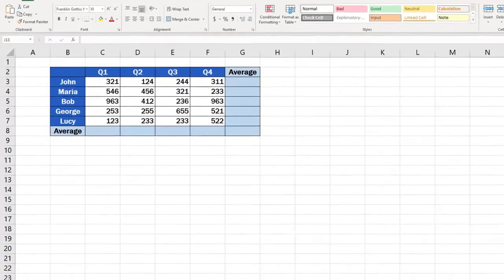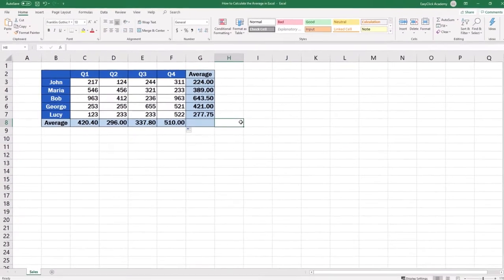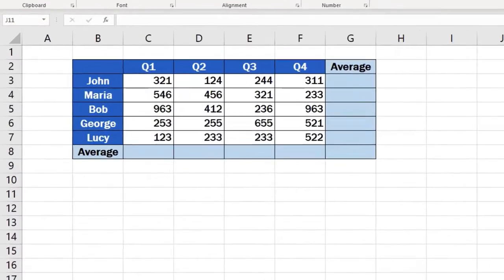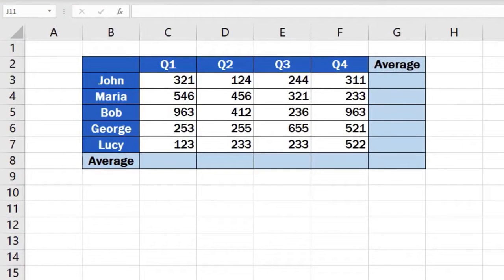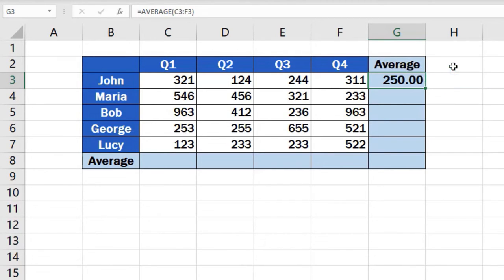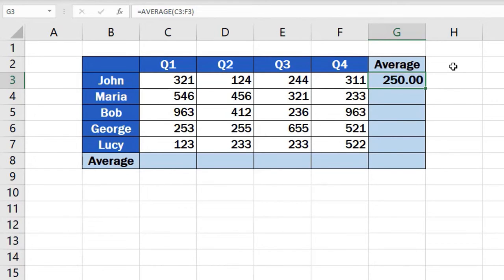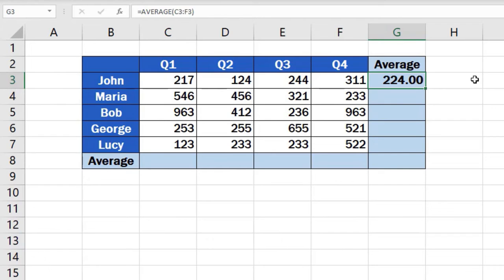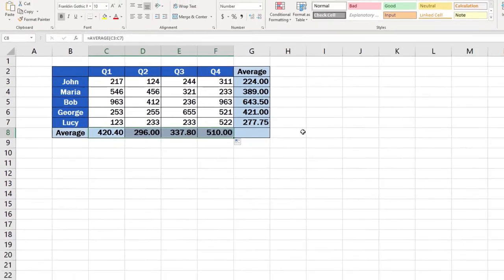How to Calculate an Average in Excel